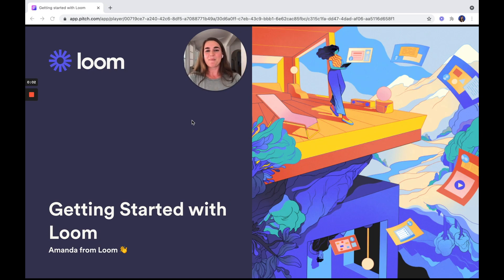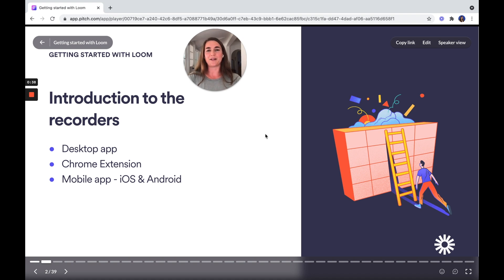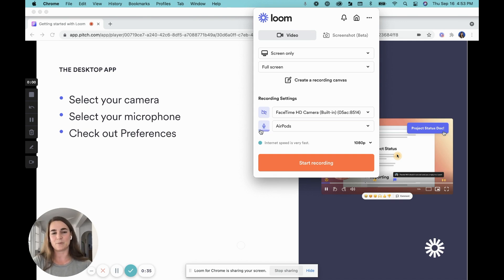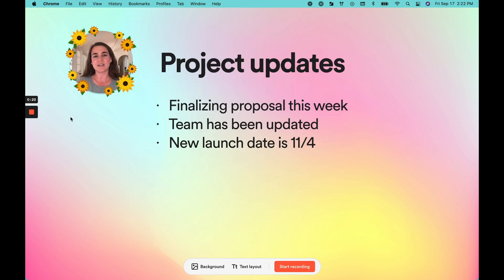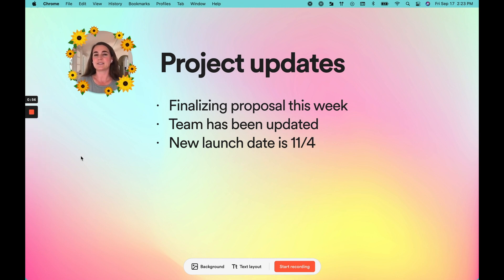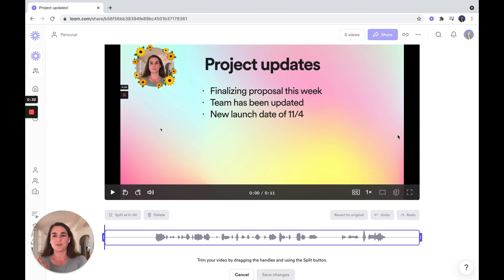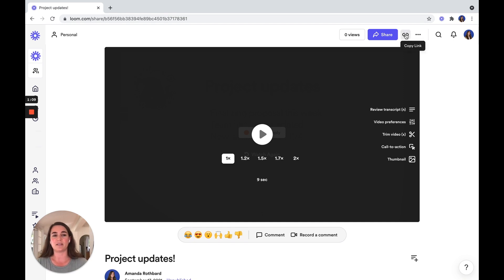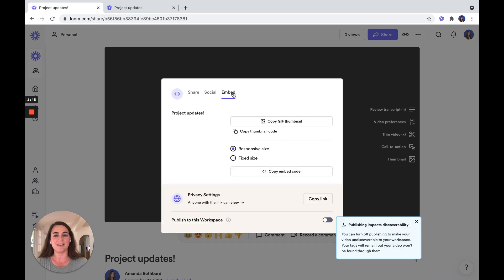How to get started with Loom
Want to know all the basics for using Loom? Amanda from the Loom team shares everything you need to know to get started, including:

• Setting up your recorder, including the Loom desktop app and Chrome extension
• Recording your first video
• Adding fun flair like a frame or background
• Editing your video with trims, title changes, and other features
• Sharing your video